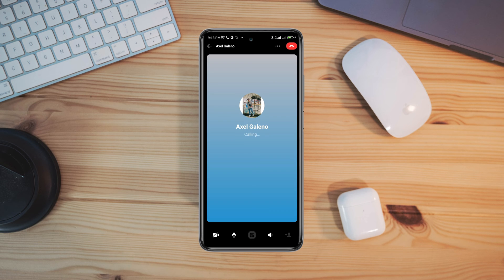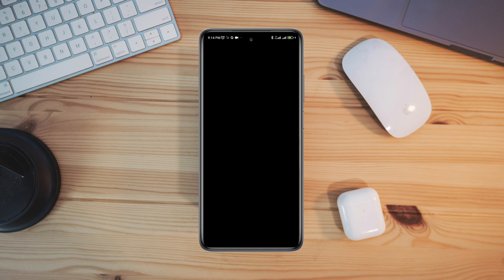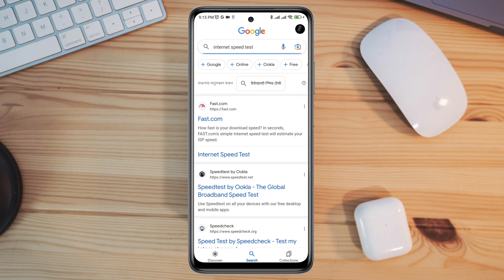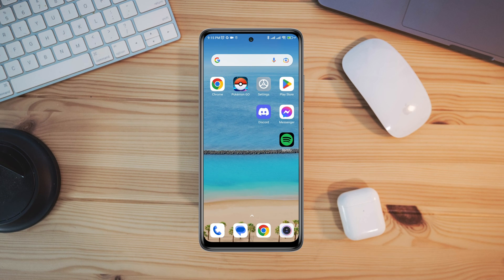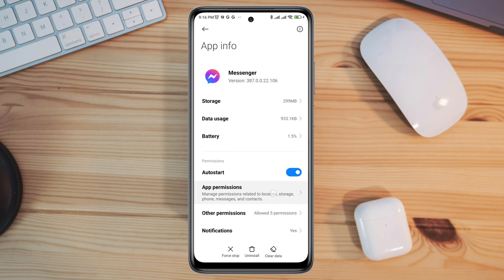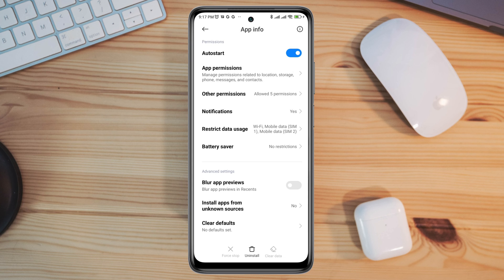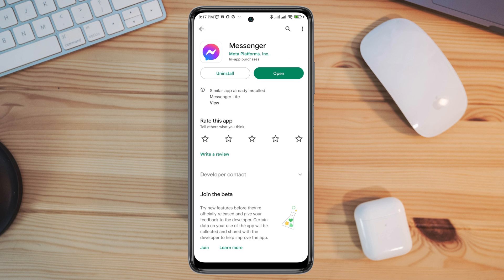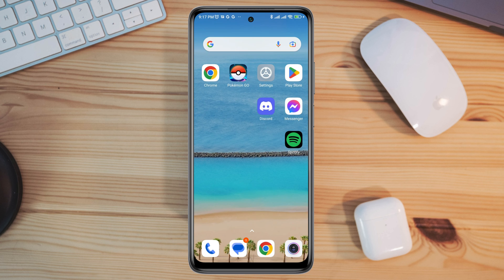Fix Facebook Messenger Audio & Video call not working | Solve Messenger Call Keep Connecting Issue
Is your Audio or video call not working on Facebook messenger? To fix messenger audio and video call not working, watch this video.
Recently, some Facebook messenger users have been saying that, unfortunately, there can’t make any audio or video calls on Facebook Messenger. Now if you see messenger audio call connecting issue or messenger video call not connecting then don't worry! Let's go ahead and see how to messenger audio and video call issue on Android phone.
So after analyzing the fact, here i present some effective solution that will fix messenger video call problem or  messenger calling problem on Android.

00:01- Video intro
00:39- Solution 1: Check your internet and fix it
01:10- Solution 2: Remove software glitches from messenger app
02:00- Solution 3: Check for a new software update
02:20- Solution 4: If nothing work try with Messenger lite
02:35- Solution ending